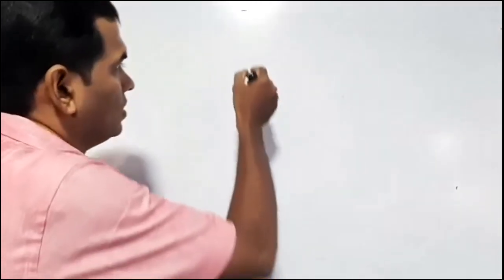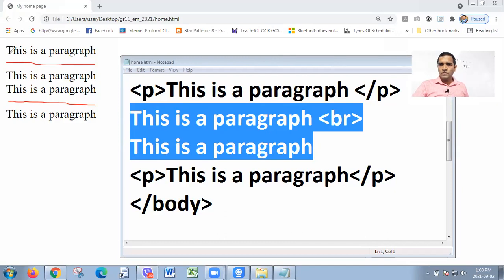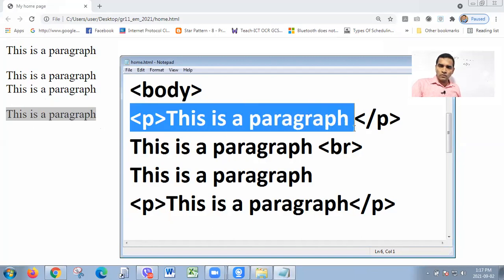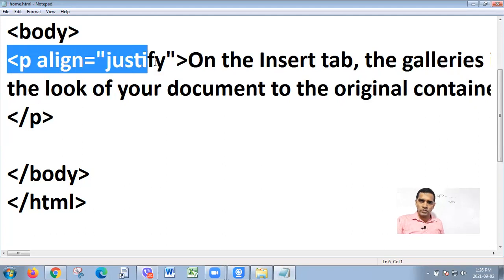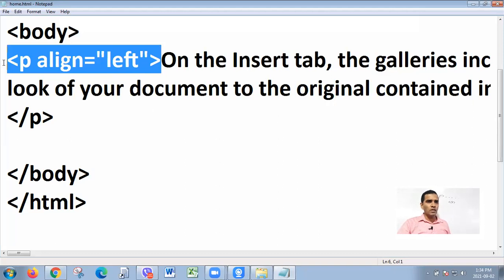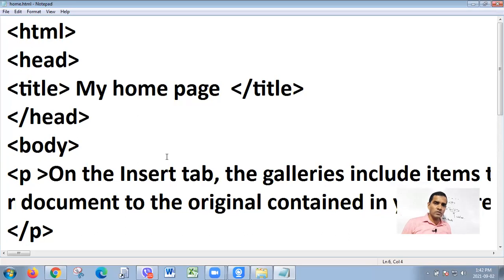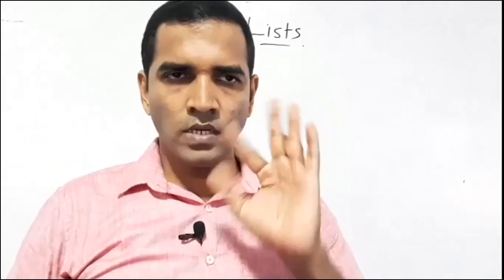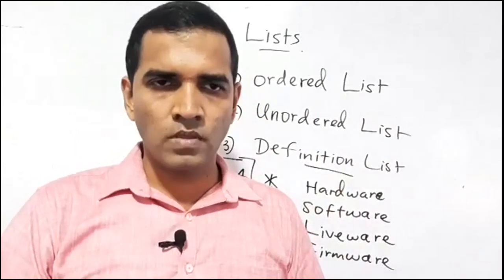Grade 11 | ICT | HTML | Part 3 | English Medium